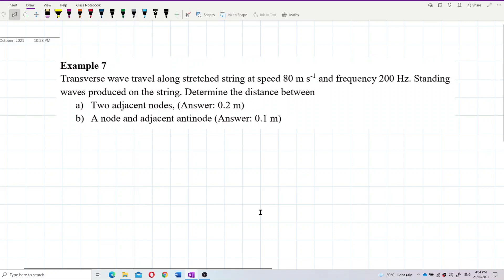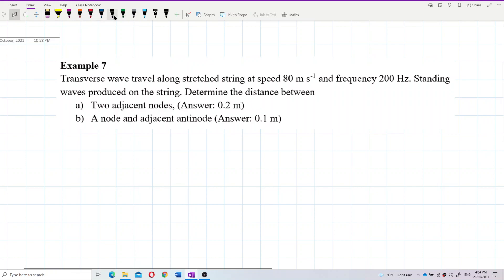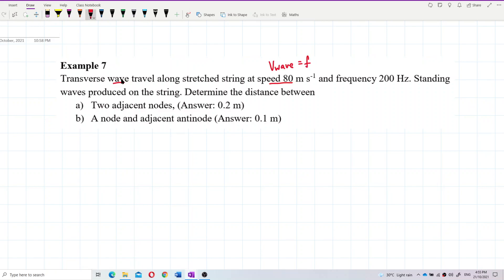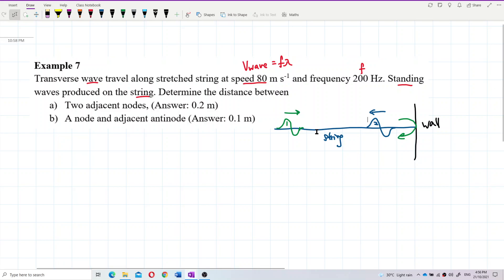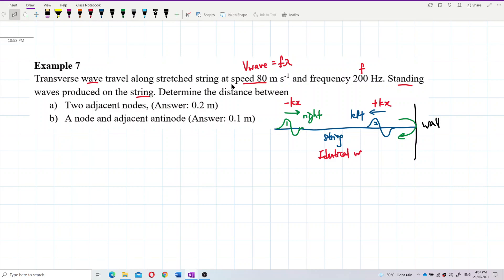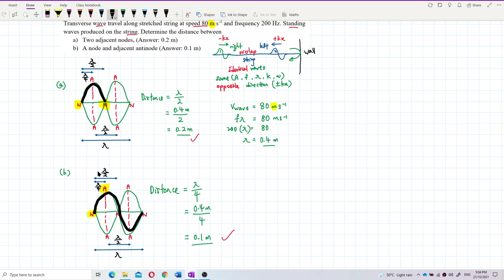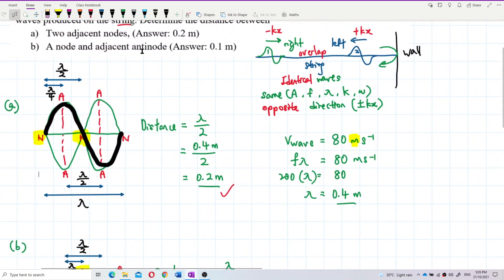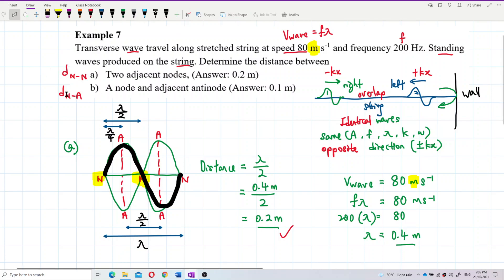Matriculation Physics: Superposition of Waves (Q3)